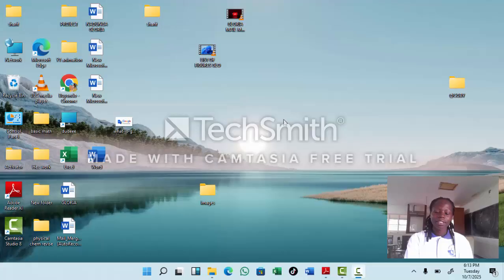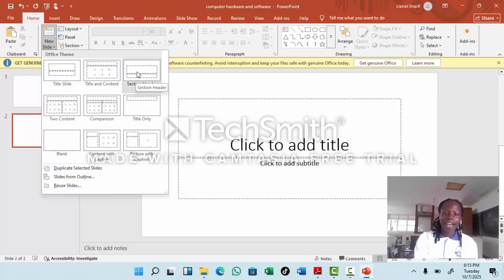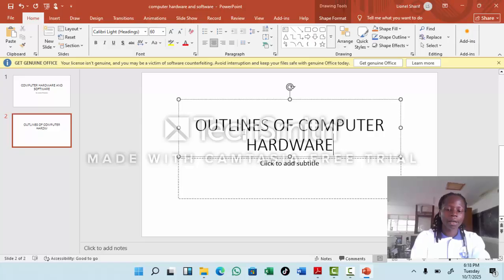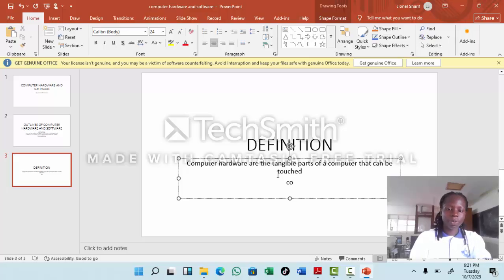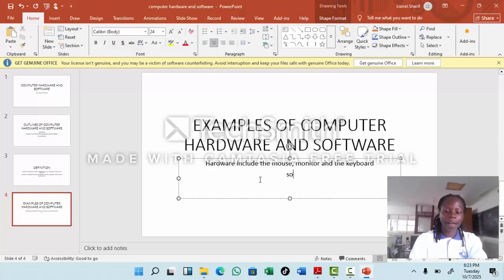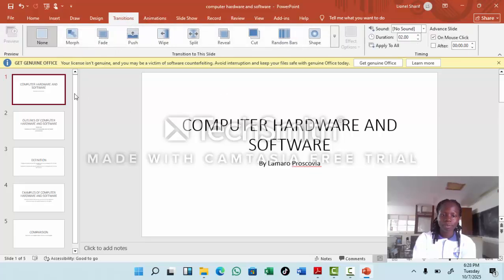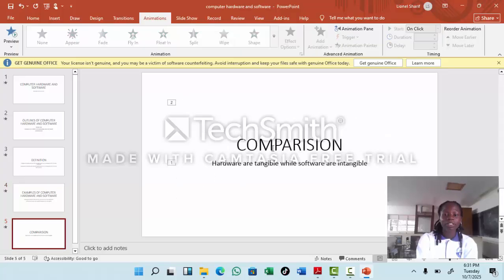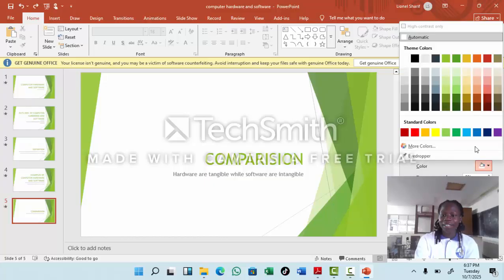INTRODUCTION TO POWER POINT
The video shows how one can use power point to present